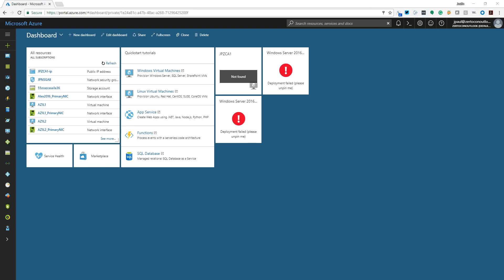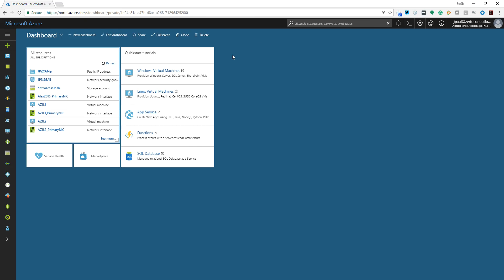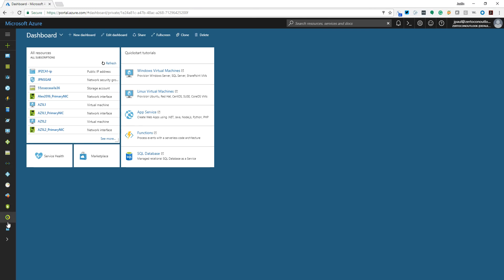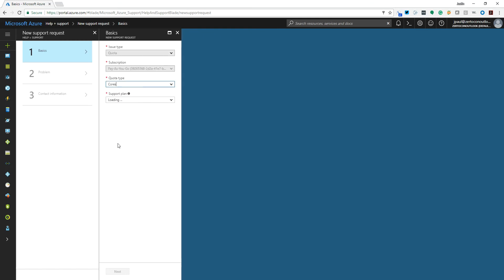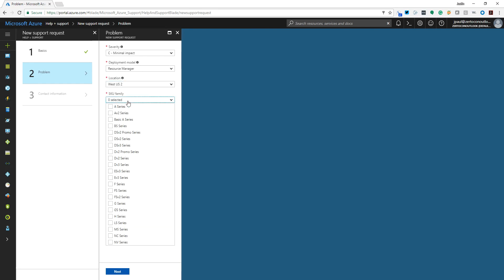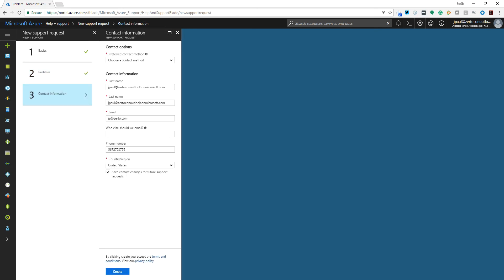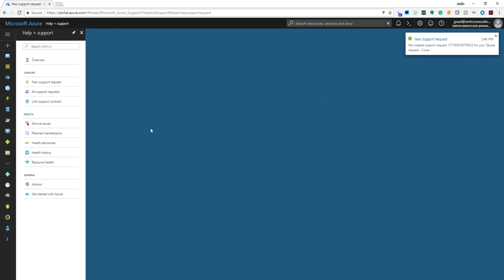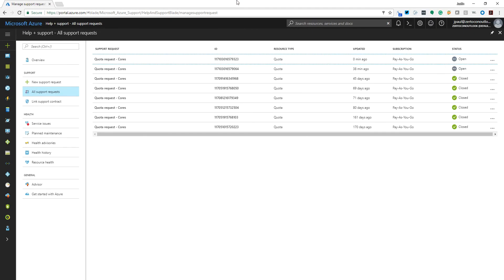Azure Quota Request Support Tickets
How to open an Azure Support ticket for increasing your Core quota.